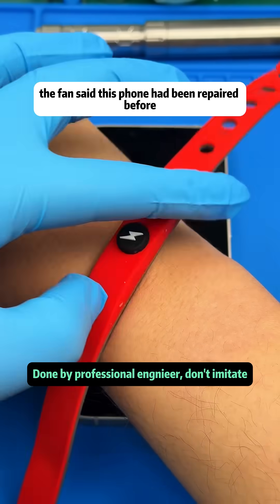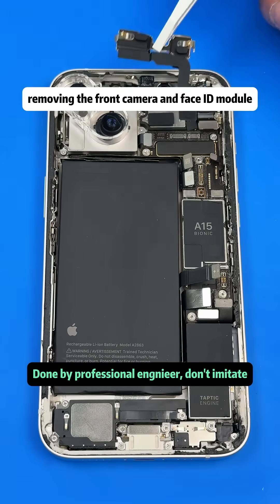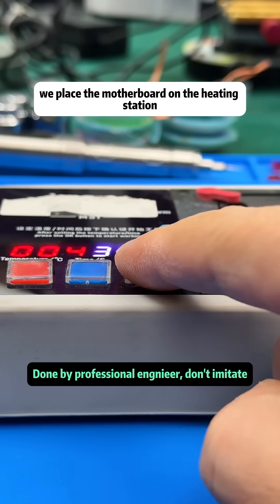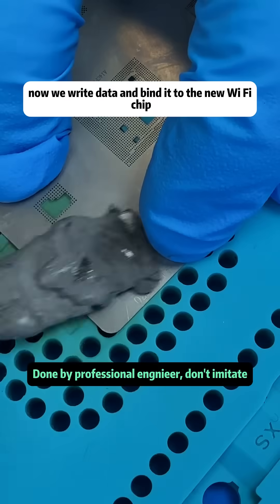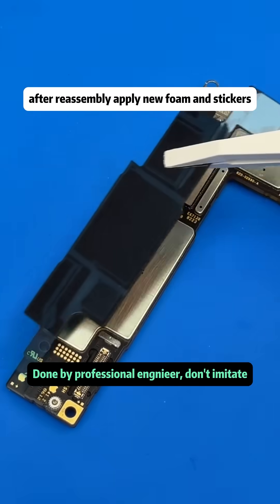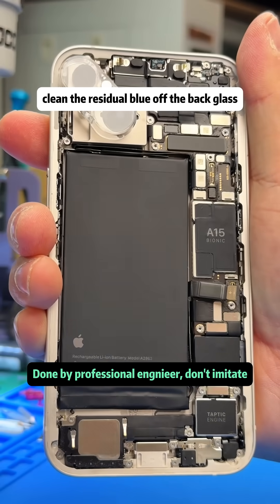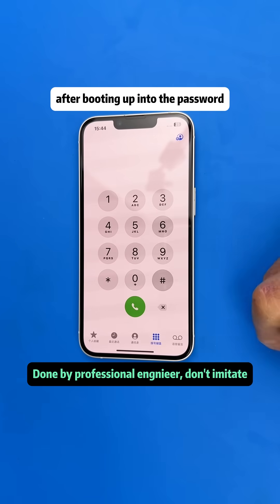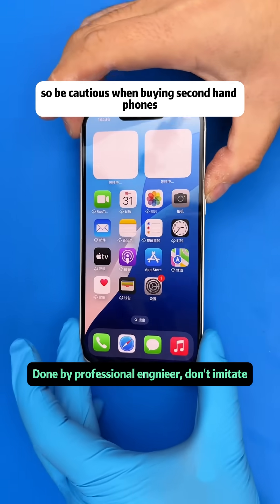iPhone 14 Gets a New Life: Replacing the WiFi Chip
iPhone 14 Gets a New Life: Replacing the WiFi Chip That Everyone Said Was Impossible 📶🔥

This iPhone 14 had a rough past - overheating issues and WiFi failure that persisted even after repair. Fans said it had been opened before, and sure enough, the motherboard showed signs of previous work. But here's the twist: starting this year, the WiFi chip under the A15 CPU can finally be replaced individually!

We bound a brand-new chip to the phone, disassembled the dual-layer logic board, removed the damaged chip, cleaned the solder pads, wrote the new data, and carefully installed the replacement. After applying thermal paste and realigning the board layers, we gave the motherboard a “beauty treatment” before reinstalling it.

The final tests? IMEI check confirmed the baseband is alive, and WiFi is back - strong and stable. This isn't just a repair - it's a revival.

This video is a must-watch for phone repair fans, second-hand tech buyers, and DIYers who want to learn about cutting-edge chip-level iPhone repairs. With Apple's A-series chips and WiFi modules becoming serviceable, a new chapter opens for iPhone refurbishing. 😉

iphone fix,
iphone restore,
iphone repairing,
iphone hacks,
phone screen repair near me,
iphone battery replacement,
iphone upgrade program,
phone screen repair,
iphone fix near me,
fix iphone screen near me,
recover permanently deleted photos iphone,
iphone battery replacement near me,
apple upgrade program,
how to recover deleted photos from iphone,
recover deleted photos iphone,
apple repair near me,
apple screen repair,
retrieve deleted text messages iphone,
reset iphone,
iphone battery replacement cost,